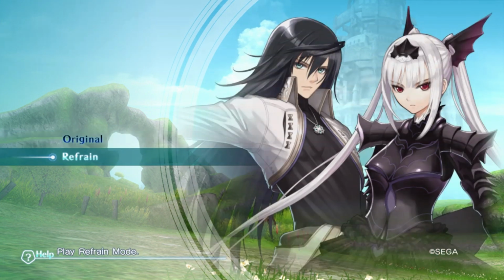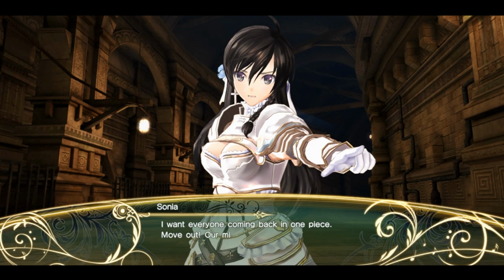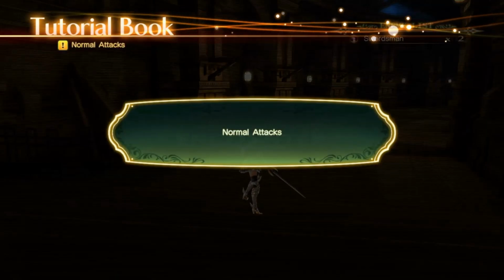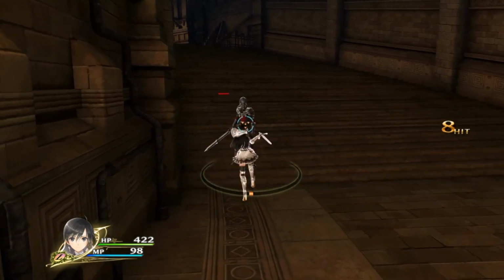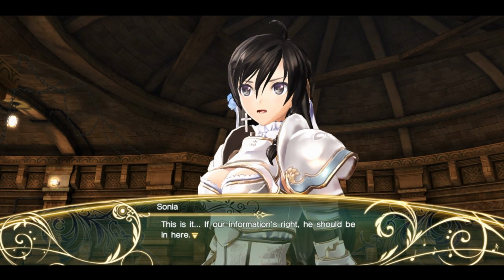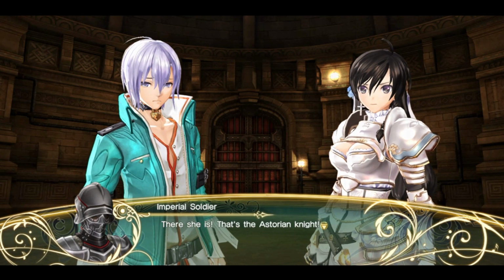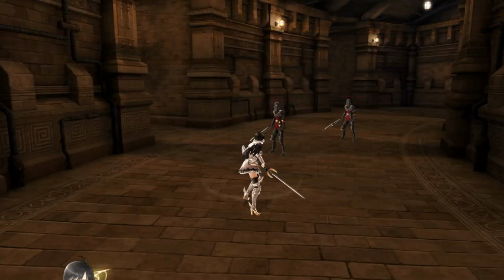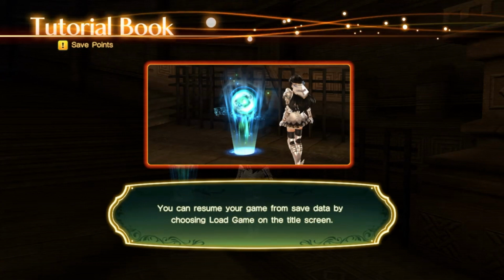Shining Resonance Refrain (PS4) - RESCUING YUMA - PART 1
Shining Resonance Refrain (PS4) Gameplay Walkthrough part 1 for the PS4 with commentary and English Dub.

Shining Resonance Refrain is an upcoming Japanese role-playing game developed by Media.Vision and published by Sega. It is an entry in Sega's Shining series of video games, and an expanded and remastered version of the Japan-only Shining Resonance released for the PlayStation 3 in 2014. While the original PS3 release was not translated into English, Refrain is scheduled for Western release in July 2018 on the Nintendo Switch, PlayStation 4, Xbox One, and Microsoft Windows platforms.

Plot: The game follows Shining Dragon Irvan, an ancient dragon, though he usually uses his human form, Yuma Irvan.

The game plays as a traditional Japanese role-playing game with action-based battles, similar to the Tales series of video games.Interactions by the player made between the main character and other playable characters affect player's "relationship level"; talking while resting or camping initiates special story scenes, which in turn can lead to dating scenes the following day.